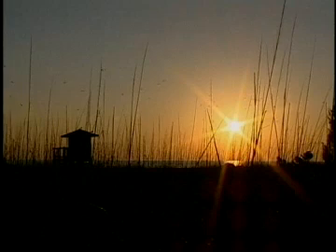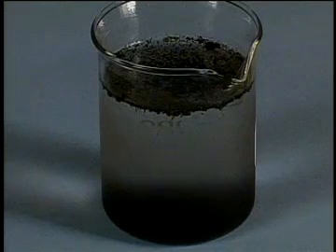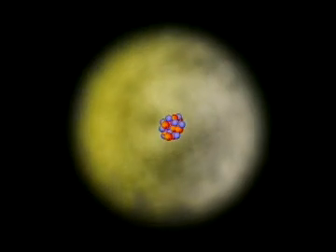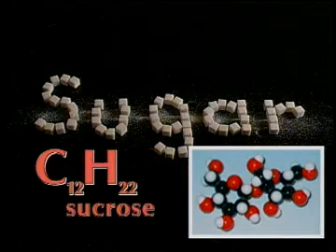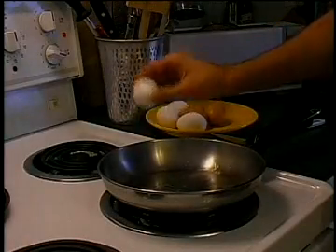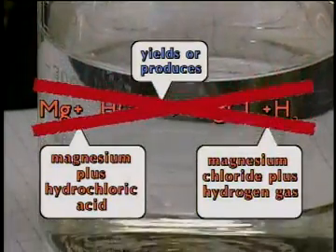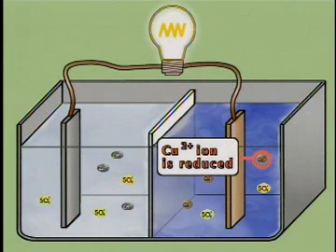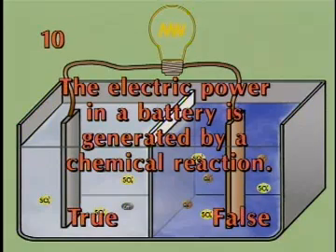Video 7 - Bonding & Reactions - Elements of Chemistry